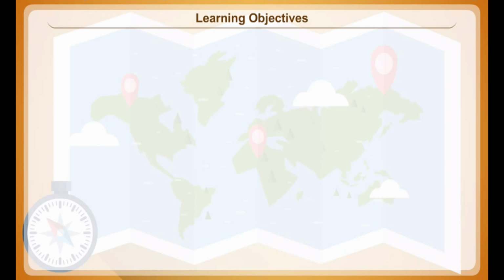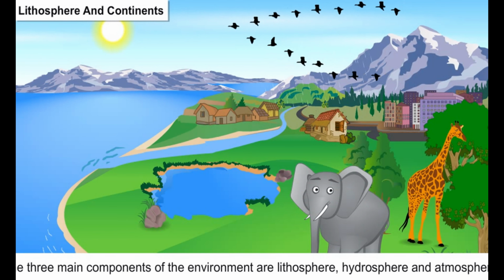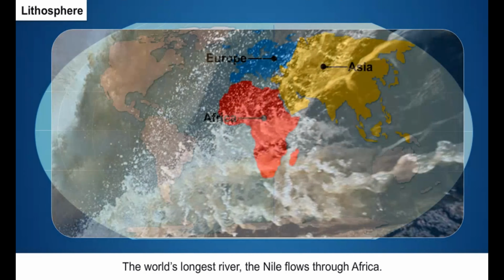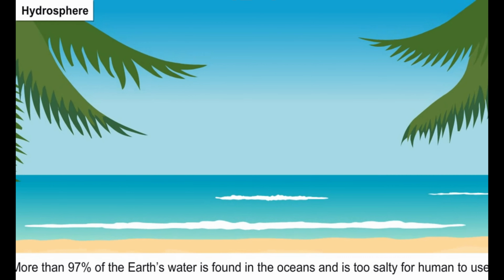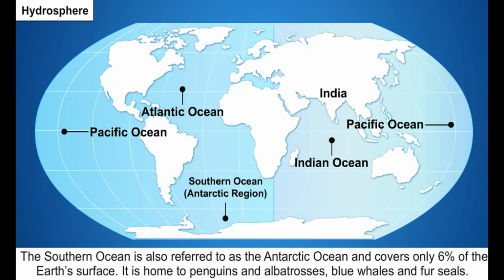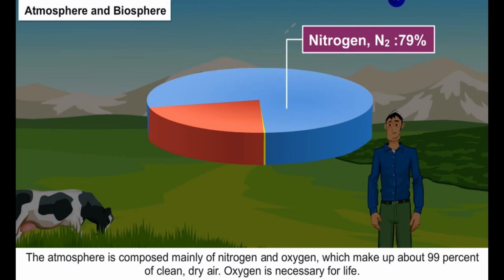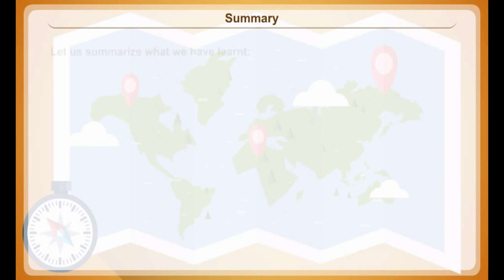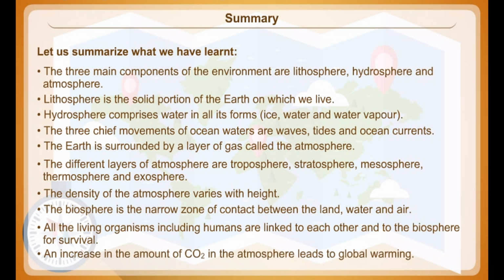C 6 - Geography - 26 Major Domains Of The Earth